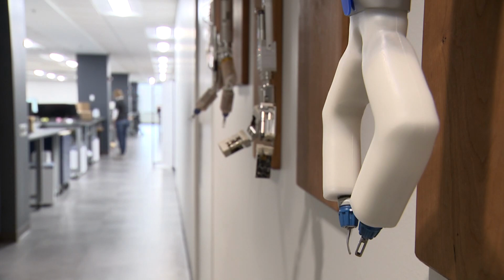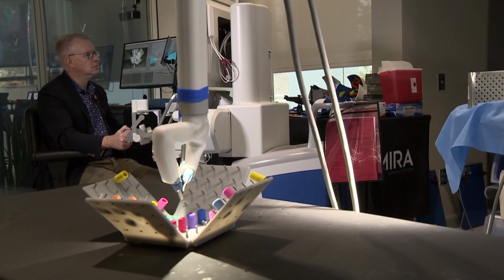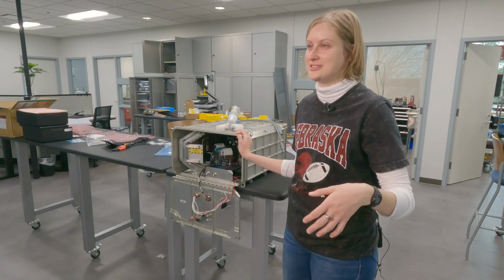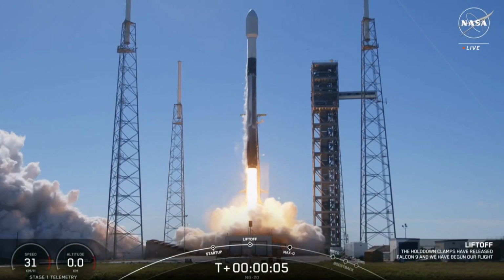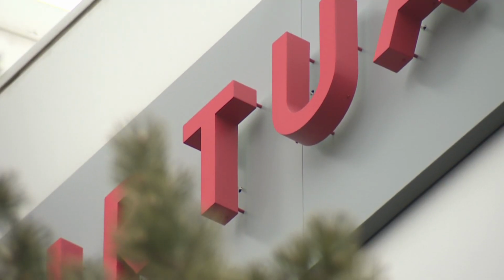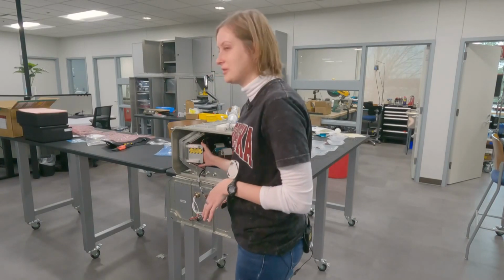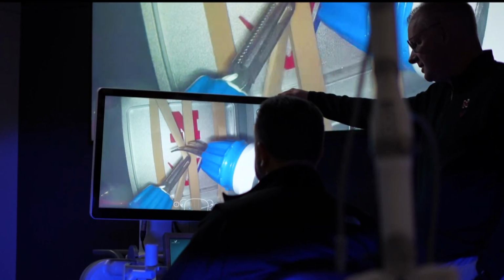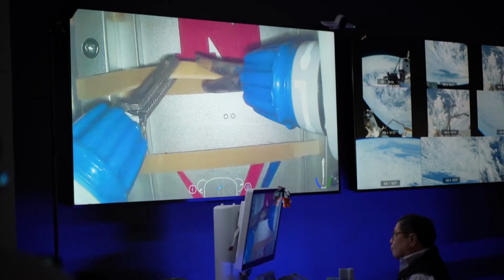WOWT Space Robot